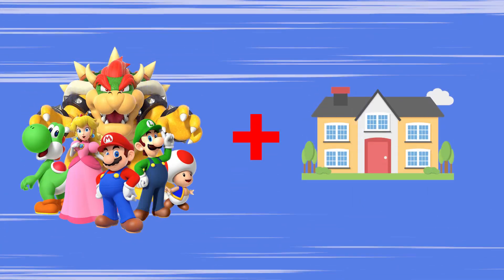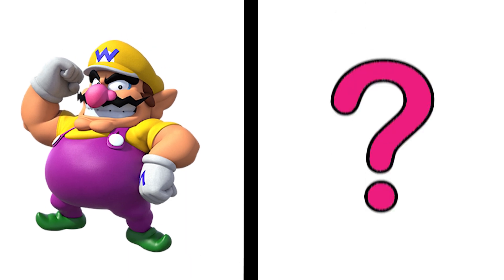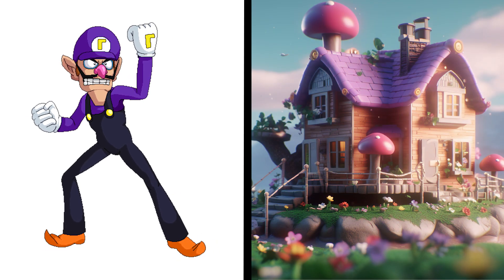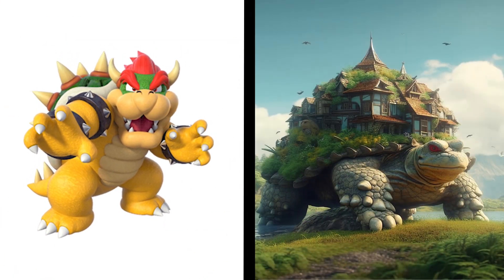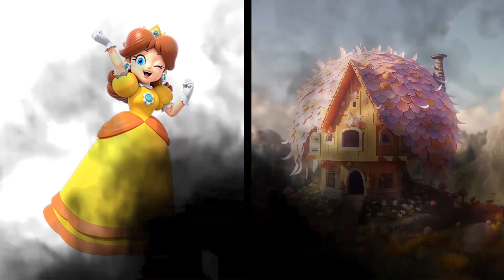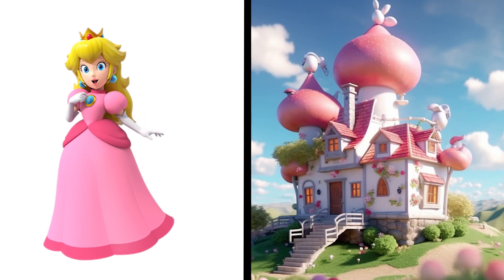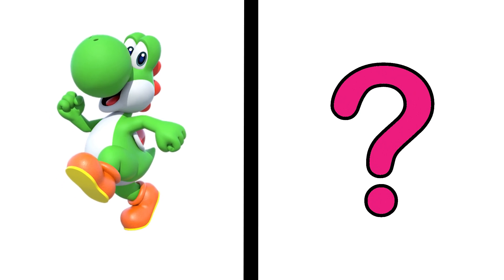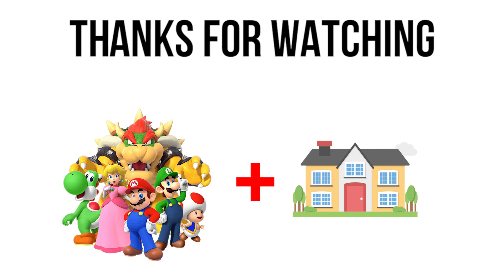Super Mario Bros all Characters as House 2023 | Cartoon Characters In Real Life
All works and videos on this channel are created by me and belong to me - Real C.
When creating these videos, I use images that I create myself